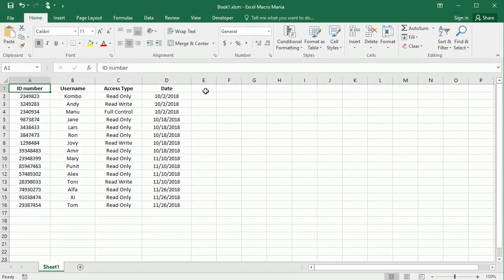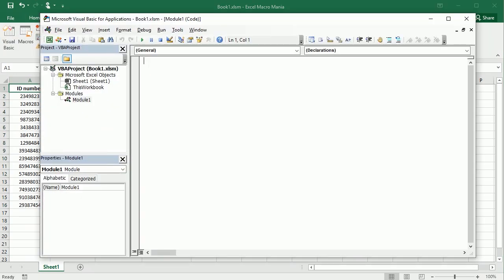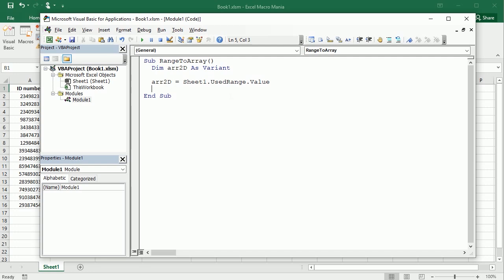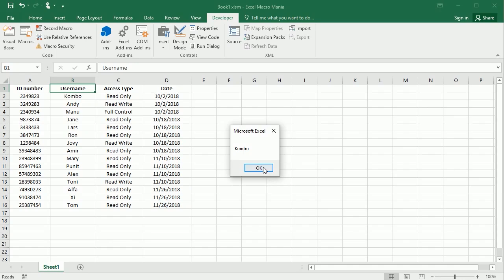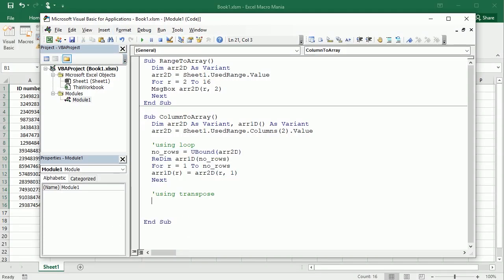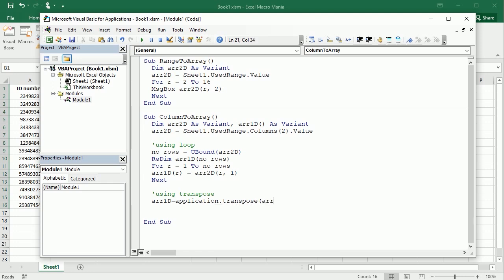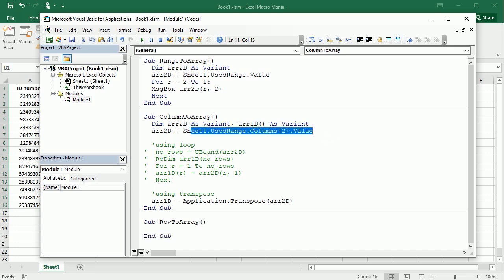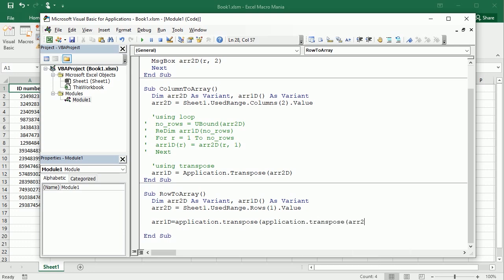Convert Range To Array Excel VBA Macro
Arrays are used to store sets of data. A range with data in Excel can be stored in a two-dimensional (2D) array. A column or row are also Range objects and have by default 2 dimensions (one of which has only one element – either the column or the row). In this video we see how to put data from a range into a 2D array, and data from a single column or row into a 1D array.